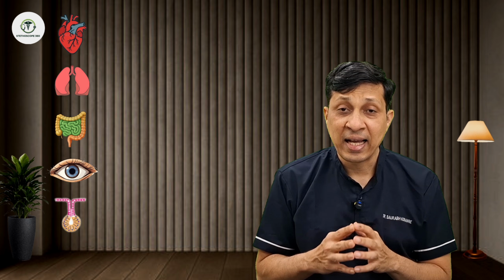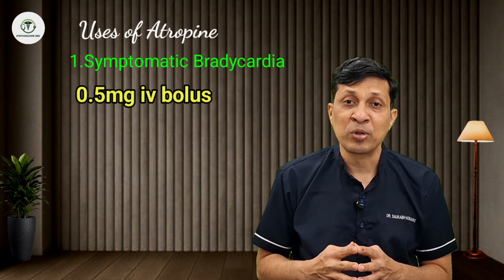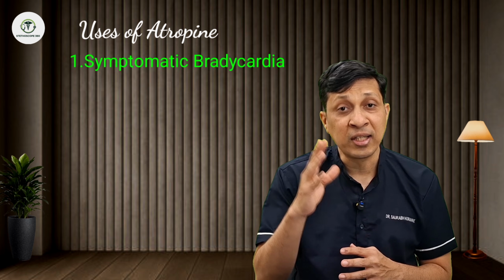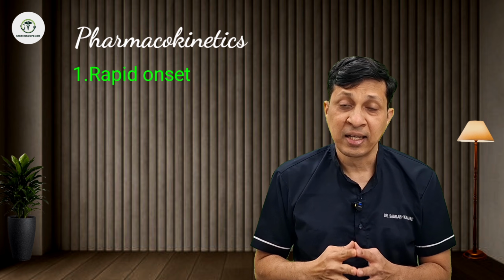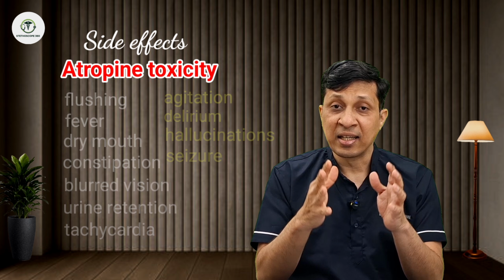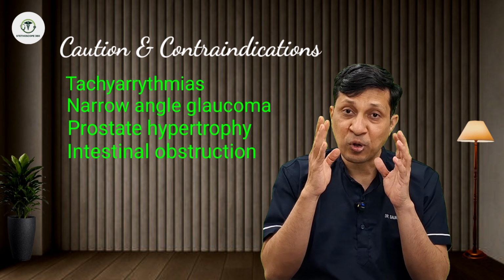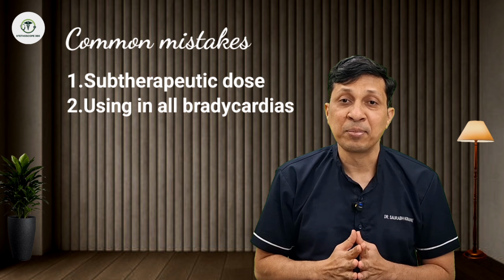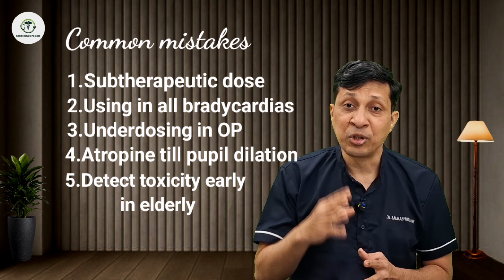Atropine Explained Simply | Indications, Dose, Uses & Common Mistakes (For Young Doctors)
Atropine is one of the most commonly used emergency drugs — and also one of the most misused.

In this video, we discuss atropine in a clear, step-by-step clinical manner, focusing on real-life use for young doctors and general practitioners.

🔹 In this video, you will learn:

What atropine is and how it works

Indications of atropine in clinical practice

Correct dosing of atropine in bradycardia

Use of atropine in organophosphate poisoning

Signs of adequate atropinisation

Situations where atropine will not work

Common and dangerous mistakes doctors make while using atropine

This video is ideal for:

Interns

Junior residents

Medical officers

General practitioners

Emergency duty doctors

📌 Simple explanations, bedside clarity, and exam-relevant concepts.